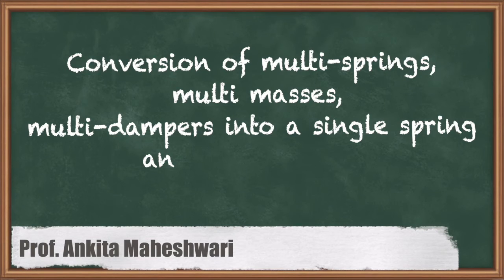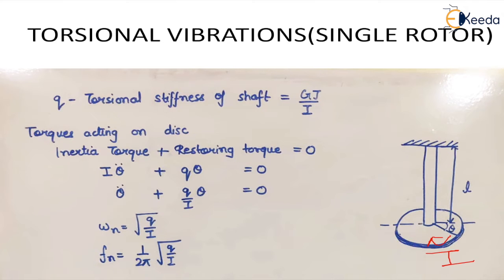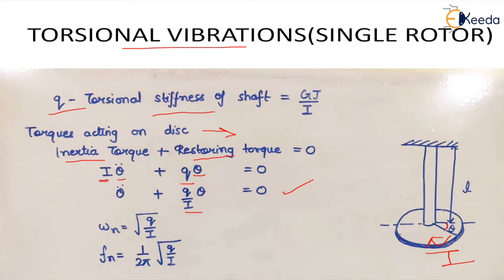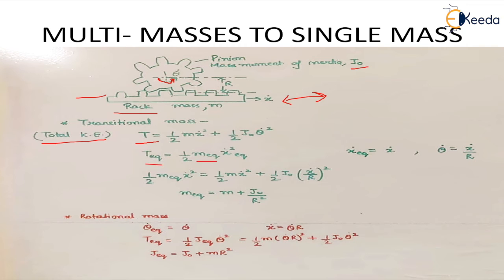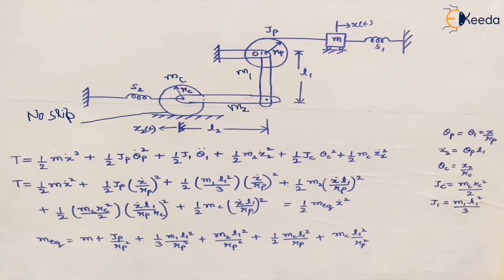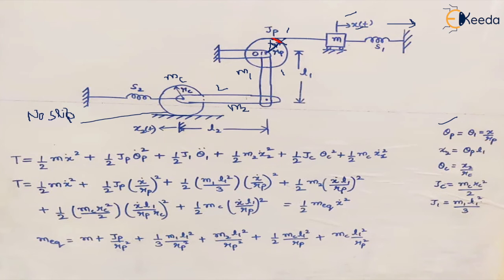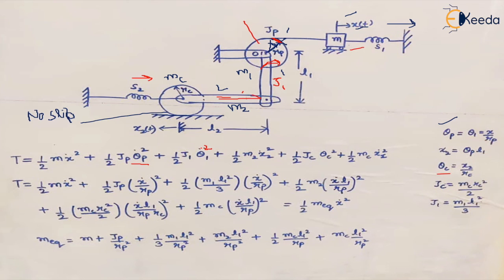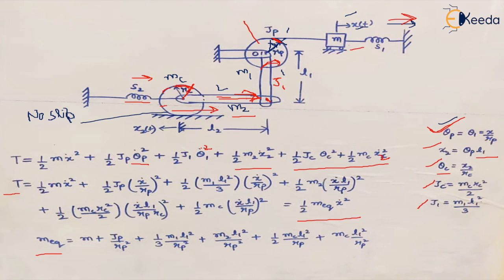Converting Single Spring and Damper with Rotational System - Dynamics of Machinery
Video Name - Converting Single Spring and Damper with Rotational System

Chapter - Equivalent Single Degree of freedom Vibration system

Happy Learning!